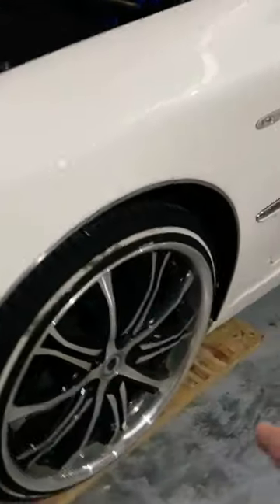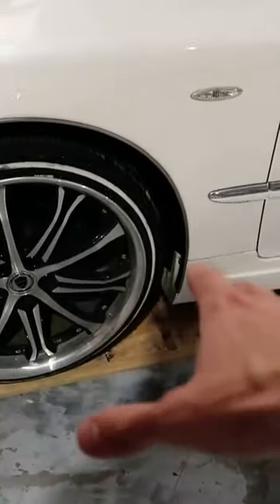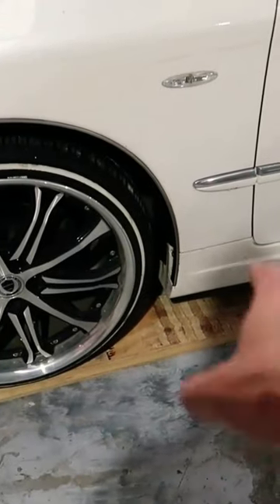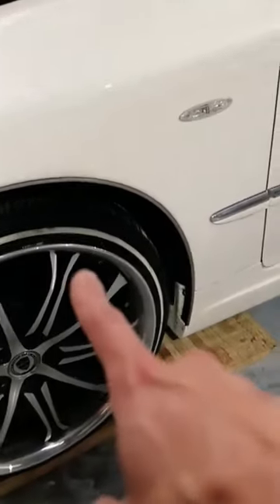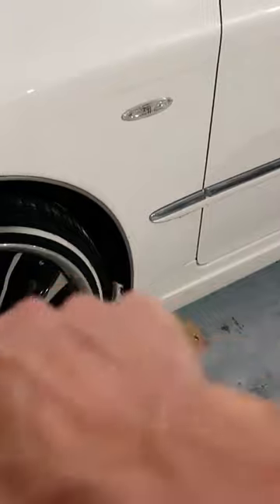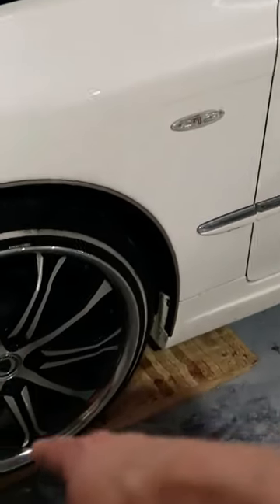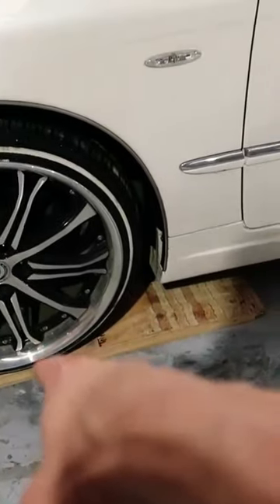Toyota Crown service 3uz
Welcome back guys!!! Need to service your crown? well look no further I got you :)

Ryco z418 oil filter
Penrite 10w40 fully synthetic